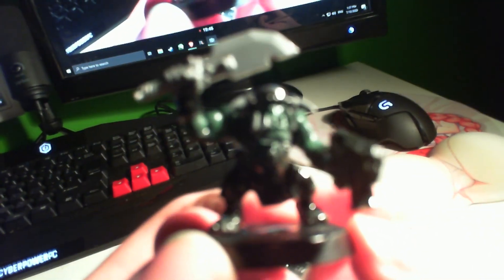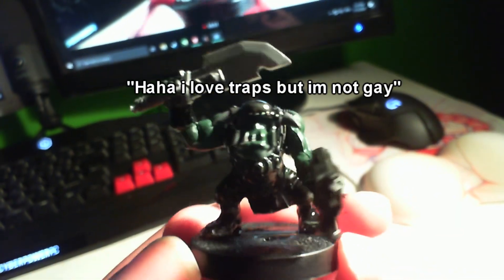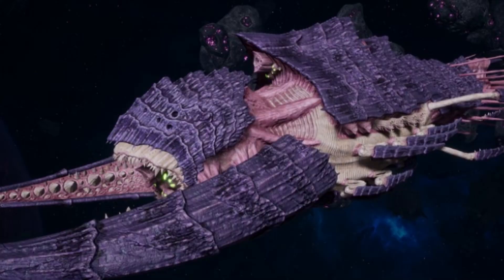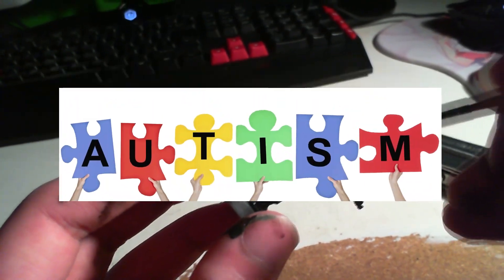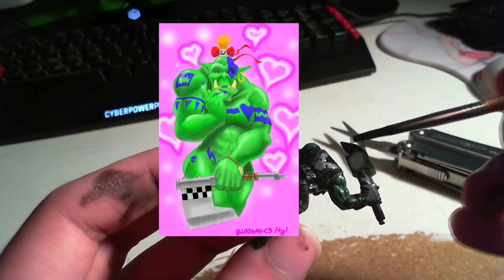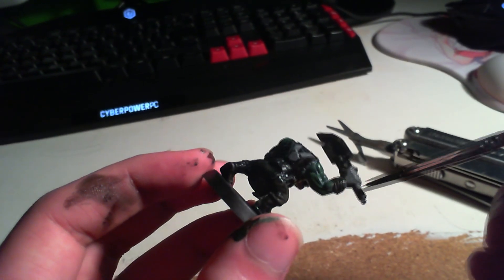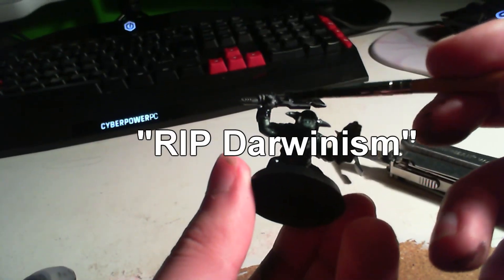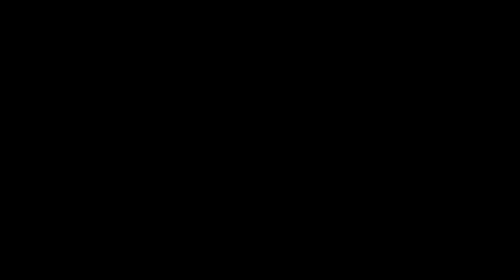Warhammer 40k review, figurine painting, lore... :)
Thanks to my friends smarmy and james for helping with writing the jokes :)